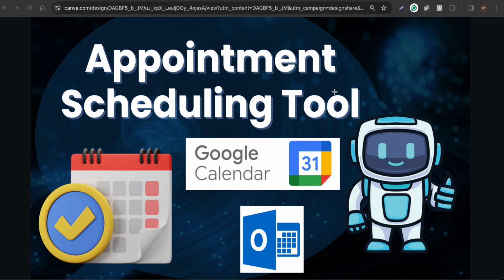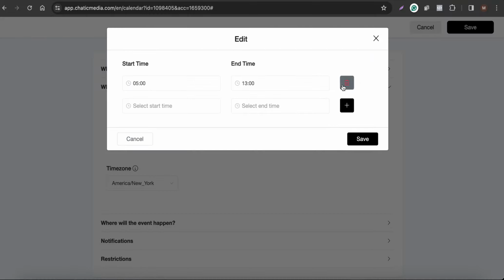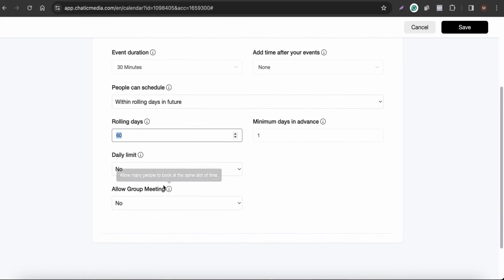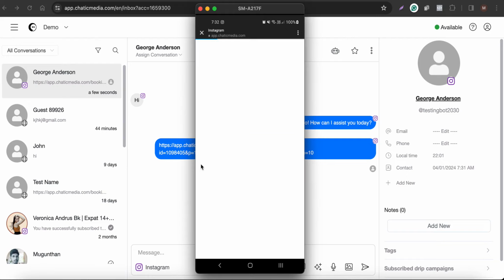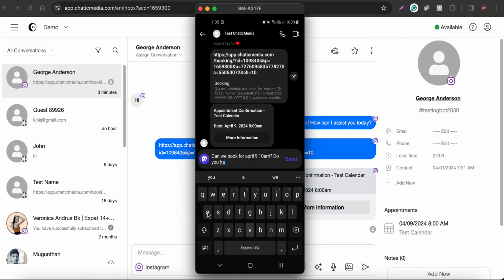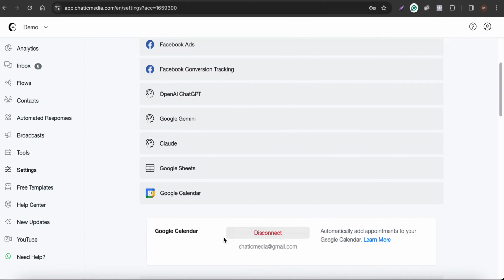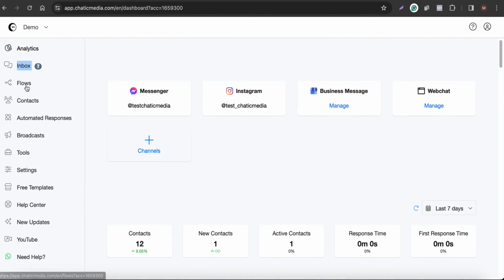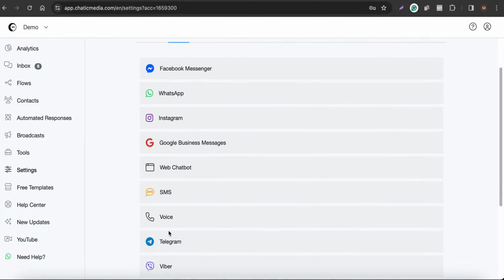AI Appointment Scheduling Manager With Google Calendar Outlook Integration For Chatbot Marketing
An intelligent appointment scheduling manager that seamlessly integrates with Google Calendar and Outlook, allowing you to effortlessly book and manage appointments across multiple calendars. This powerful tool utilizes natural language processing and advanced algorithms to coordinate availabilities, handle scheduling conflicts, and ensure efficient time management, streamlining your scheduling process while saving you valuable time and effort.